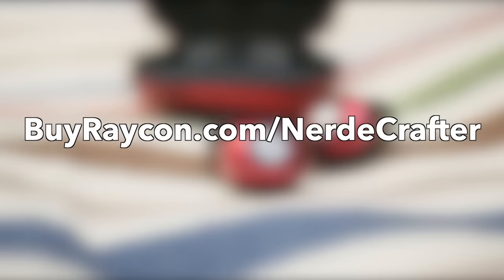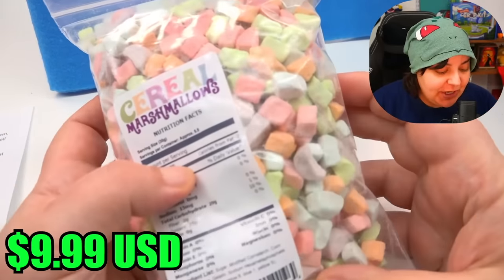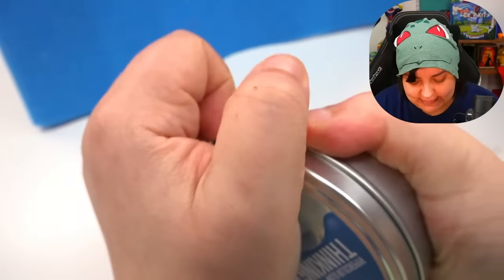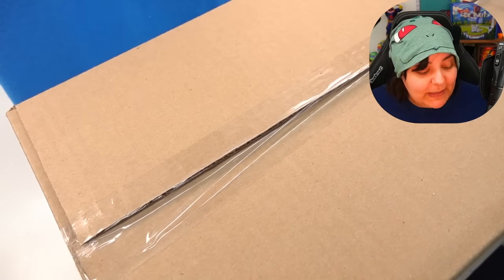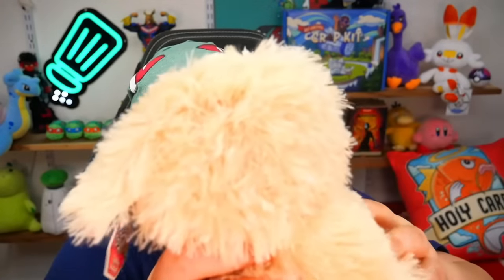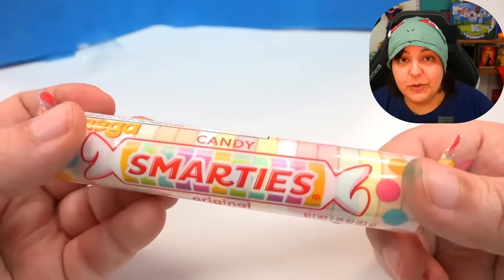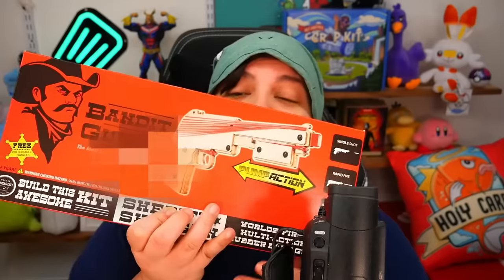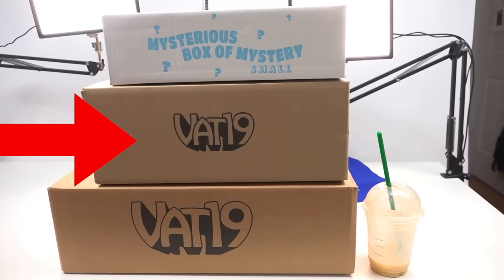I Bought Expensive $300 Mystery Boxes Vat19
These mystery bags have a huge range of technology, games, art supplies, toys, and more. Are they worth it? Let's review all 3 boxes. I know mystery boxes dark web are popular but they are also fake, so I make sure to review the ones that are actually available for everyone.

💛💛Videos mentioned in today's episode:
-WHY DID I GET THIS?? Blind Boxes From Japan My Hero Academia, Demon Slayer Vlogmas 2019 #4
-I Regret Buying 100 Of These Viral TikTok Mystery Bags: